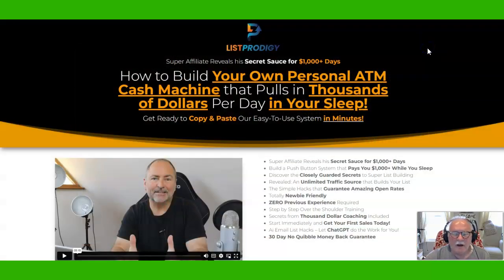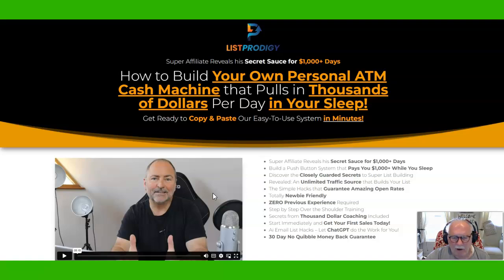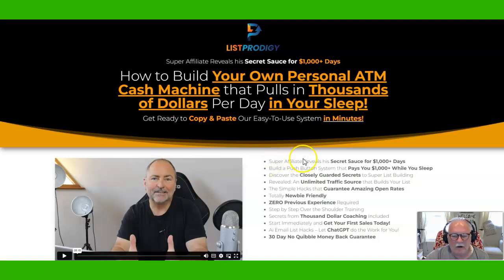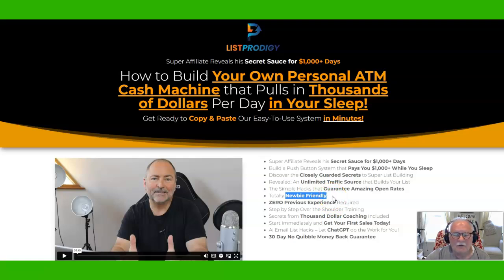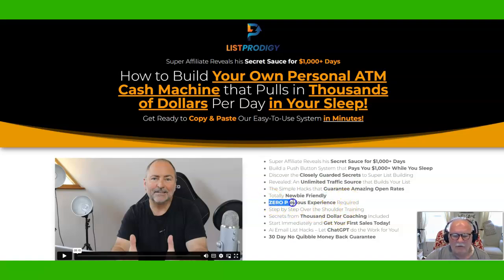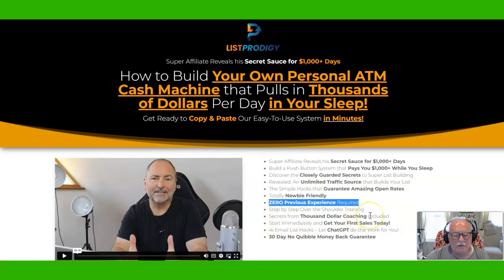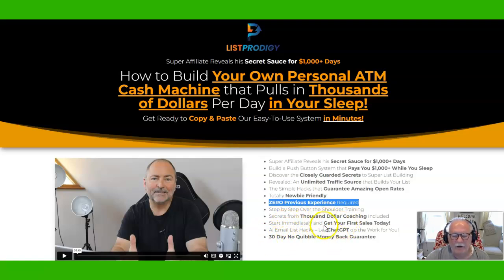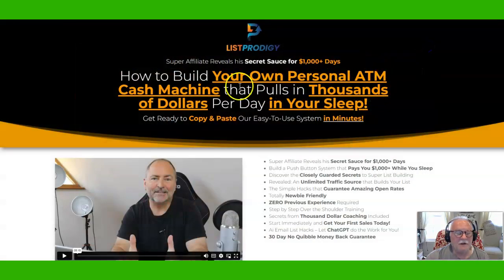List Prodigy Review - Trevor Carr & Fergal Downes - ListProdigy Review by Fred Raley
✔️Please watch this video to learn all about List Prodigy Review - Trevor Carr & Fergal Downes - ListProdigy Review by Fred Raley